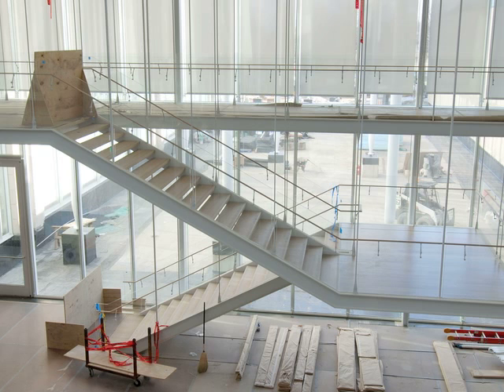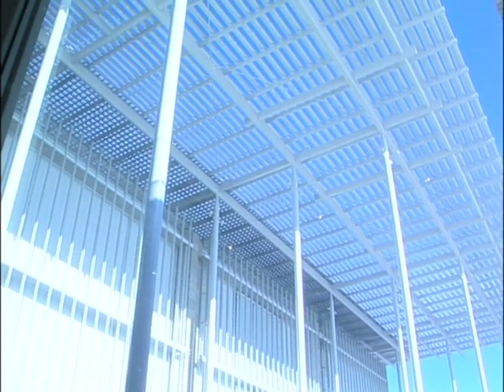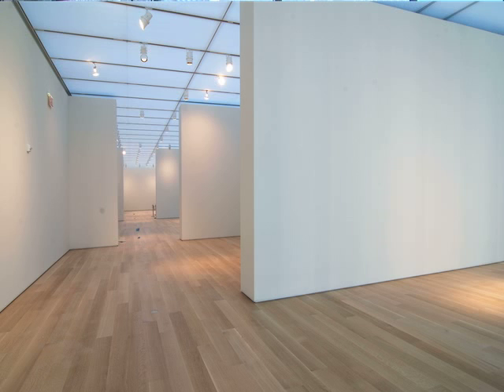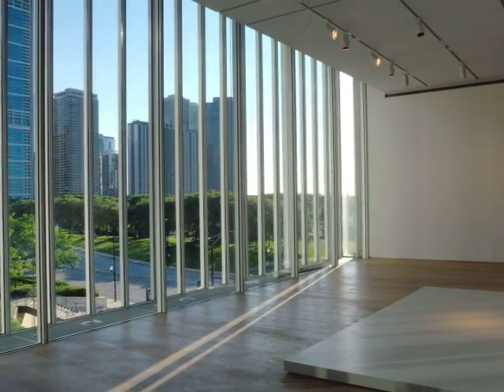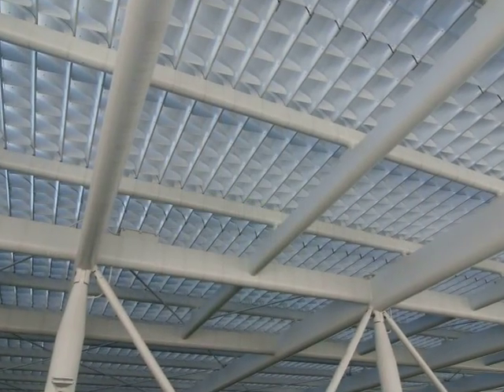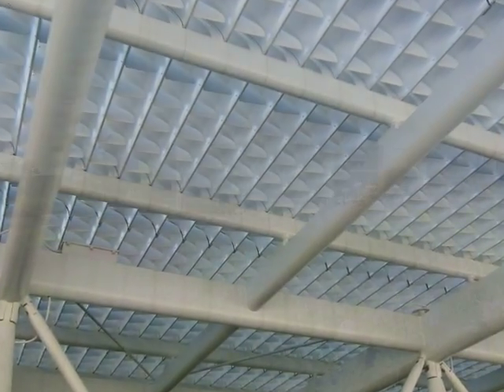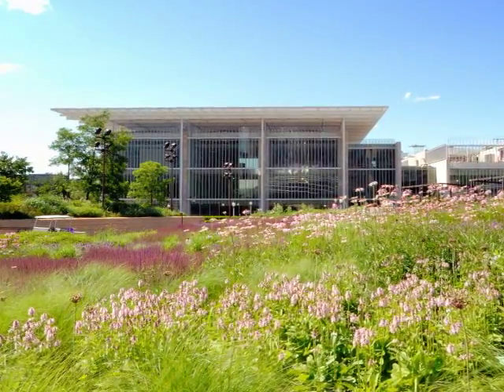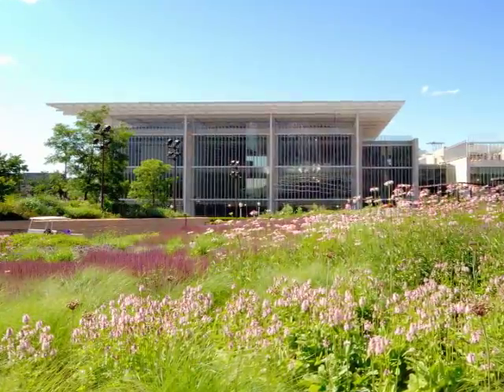Green Features of the Modern Wing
The Art Institute's Modern Wing is a model of green architecture. Learn how the building's new features qualify it for LEED Silver certification.